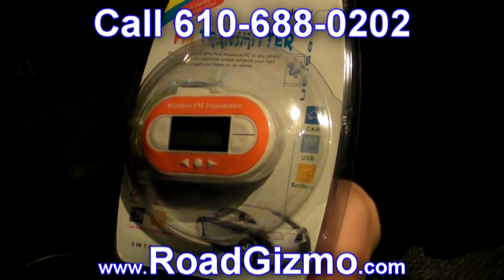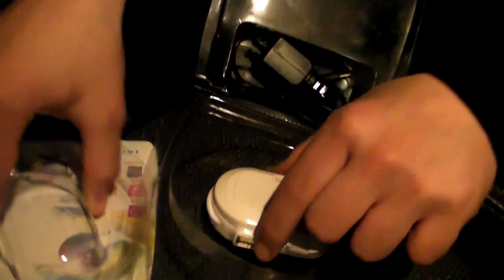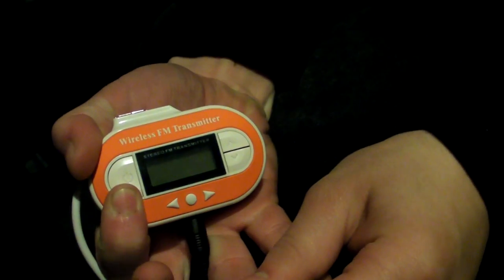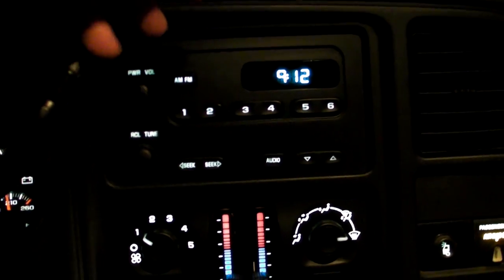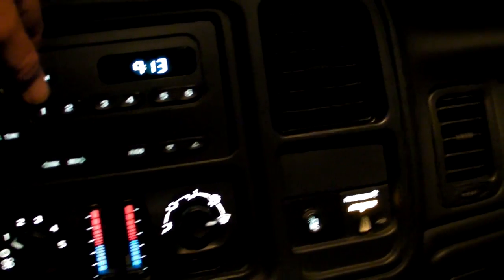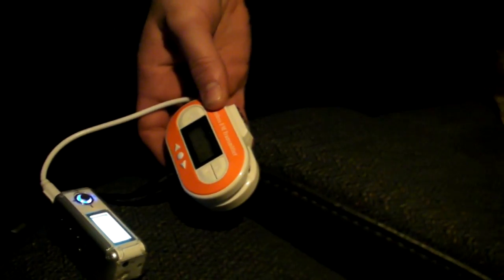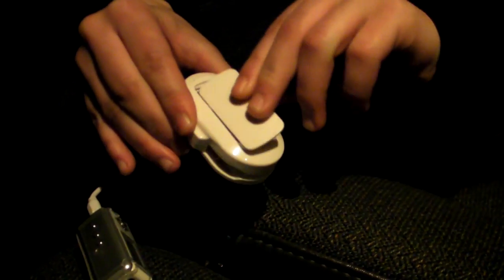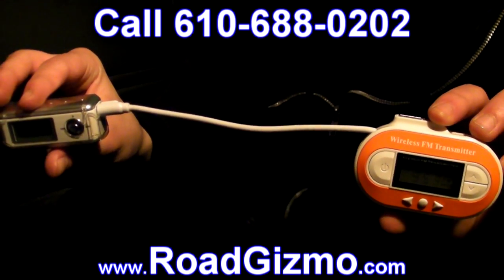FM Transmitter Play Music From MP3 Player or Laptop to Car Stereo, BoomBox, OR Home Stereo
Use this FM Transmitter to Play Music (or any sound) From Your MP3 Player (or ANY Audio Jack) to your Favorite Radio (Car Stereo, BoomBox, OR Home Stereo) Use it to get the Sound from your Laptop Computer's Small Crappy Speakers to Your BEST Sound System, Very Easy, SOUNDS GREAT, Cheap, And Can Work with 2 AAA Batteries TOTALLY PORTABLE !! (We use Ours on Picnics with Our BoomBox and LOVE it!! ) Wirelessly connects portable music players to your car or home stereo quickly and easily. Just plug the FM Transmitter into the headphone jack of your MP3 or any audio sourve including your PDA, CD Player, Cassette player or connect it to your PC or laptop computer. Tune your card stereo or receiver to the clearest FM frequency, and enjoy your digital music with full sound and convenience.